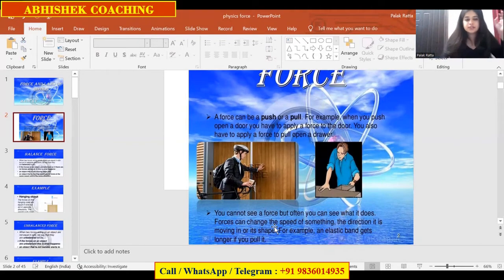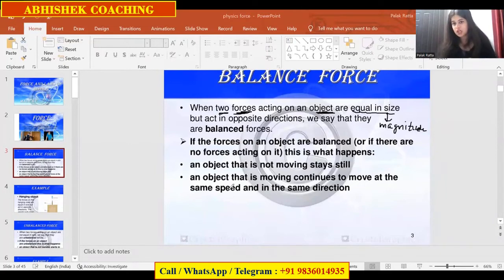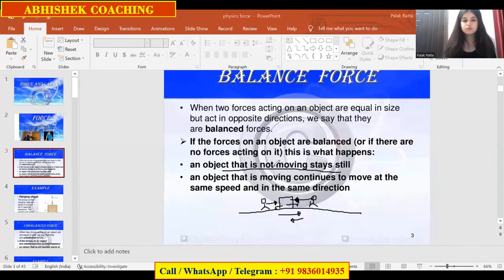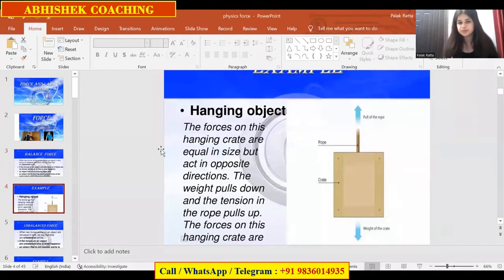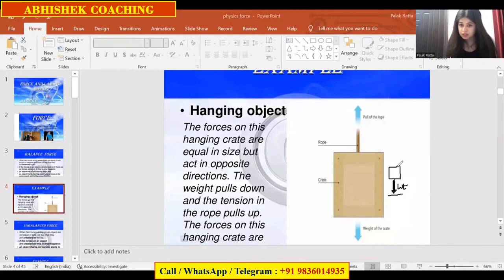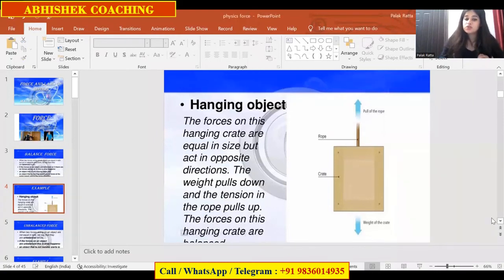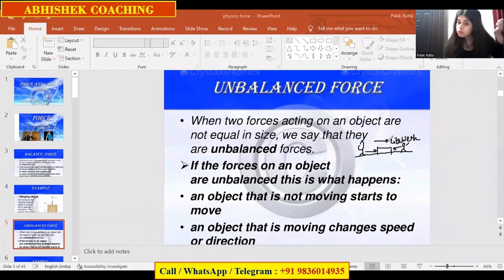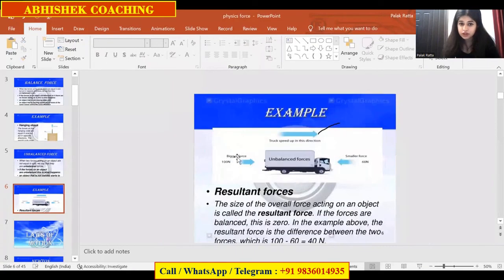Force for Class 9. Join Physics Classes of Palak Ma'am at ABHISHEK COACHING in Kolkata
Video highlights :
Force for Class 9
Definition of force
Pull or Push
Types of forces
Balance force
Unbalanced force
Resultant force

Admission Open.